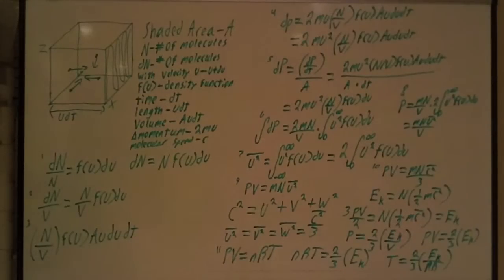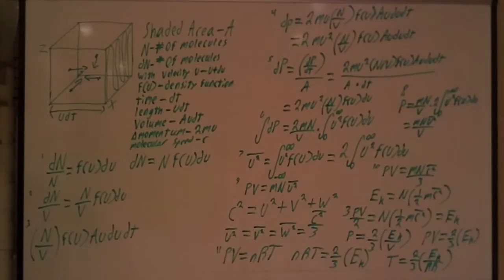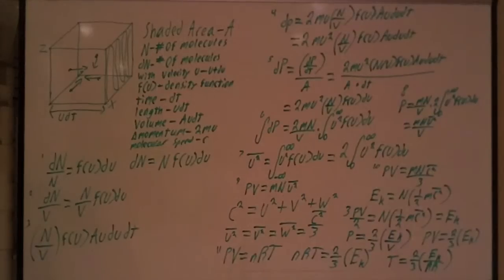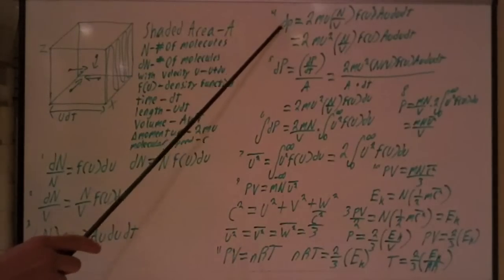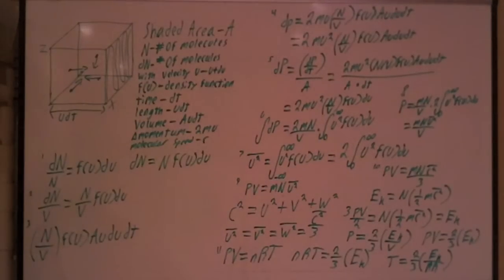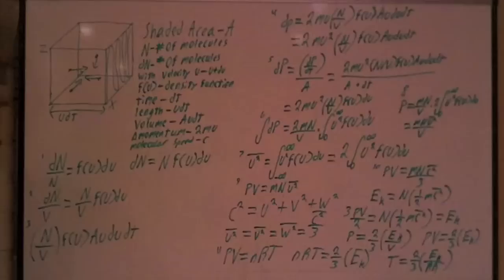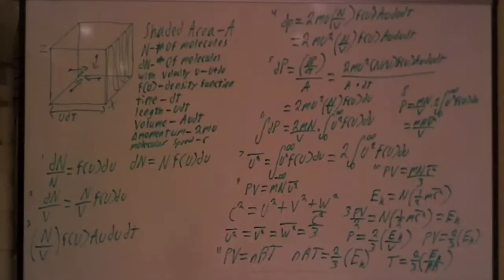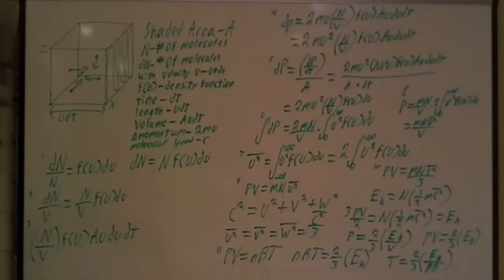Calc 2 project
Tyler Theriault and Tony Malagisi Calculus Two Project